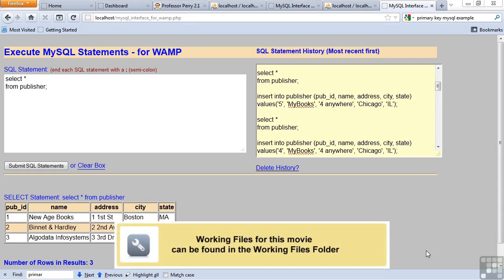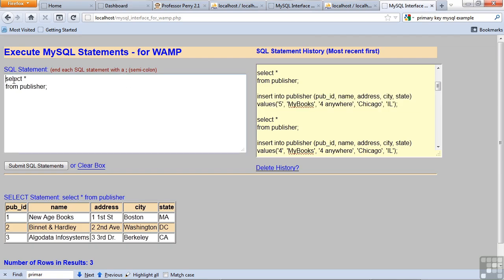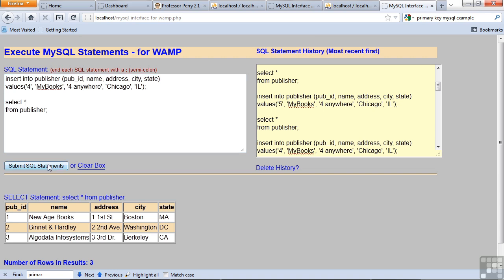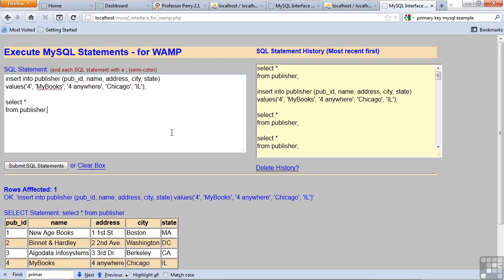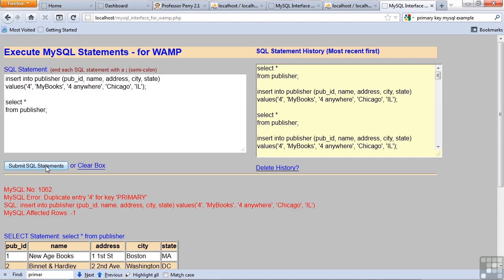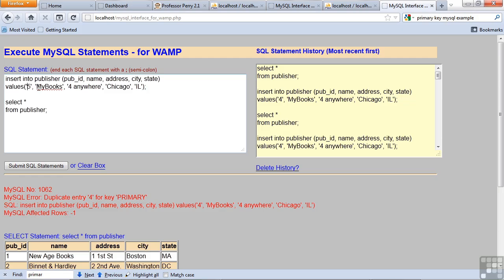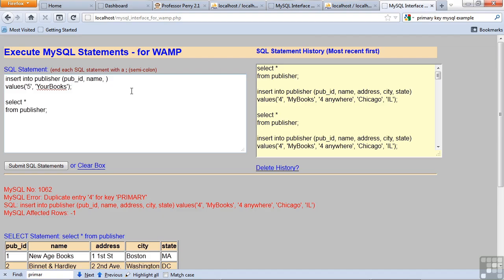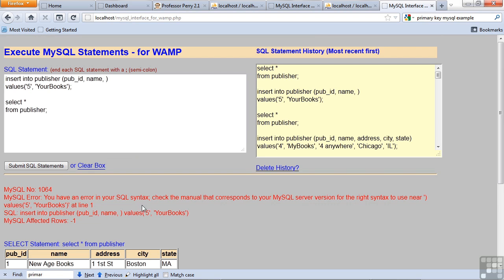0712 Inserting Rows